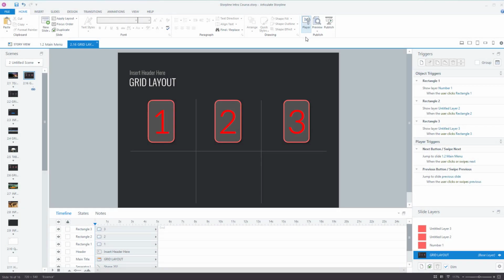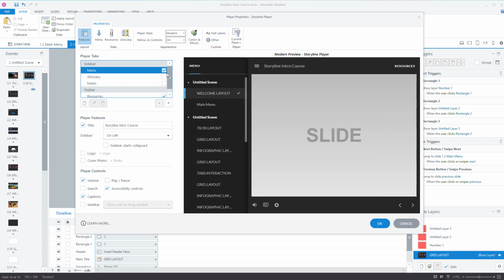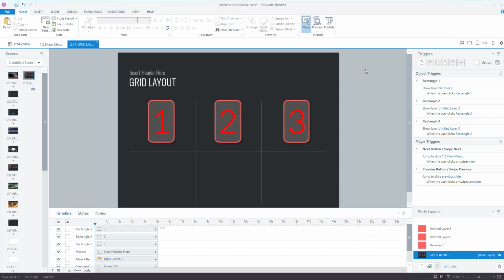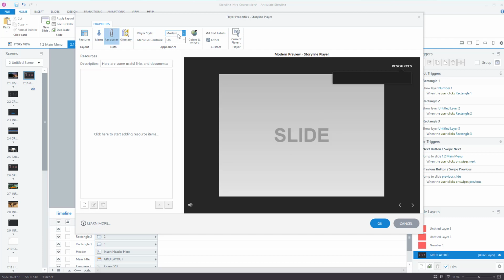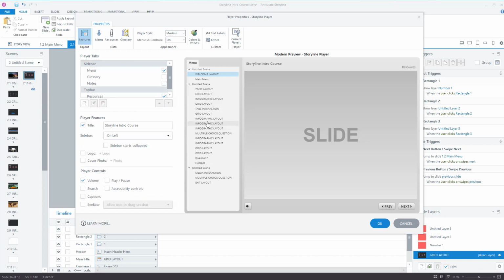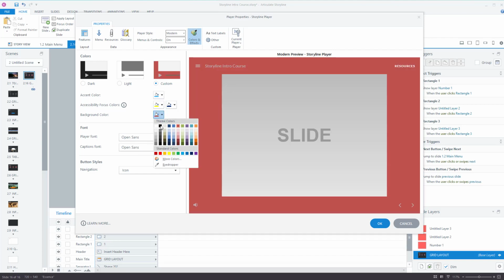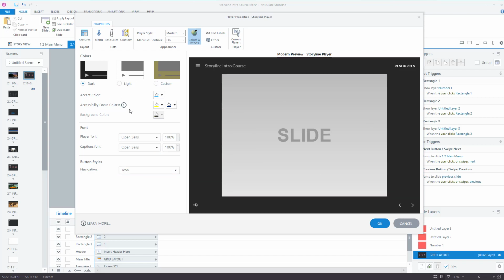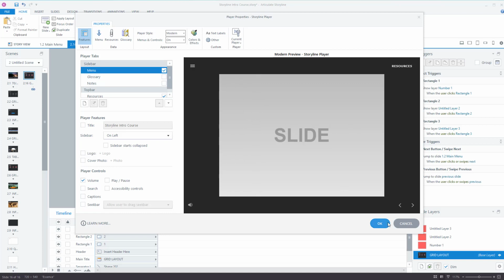PLAYER Options in Articulate Storyline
Learn how to edit the 'Player' in Storyline, so that it works how you want it to work. Change the Next and Back button, add and remove audio controls, and more.